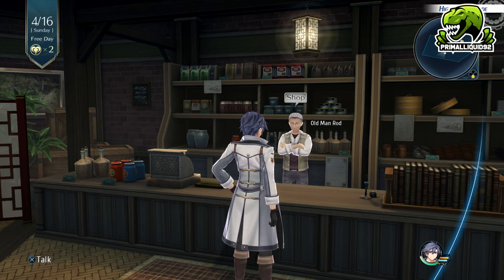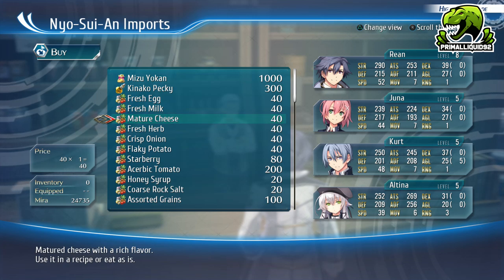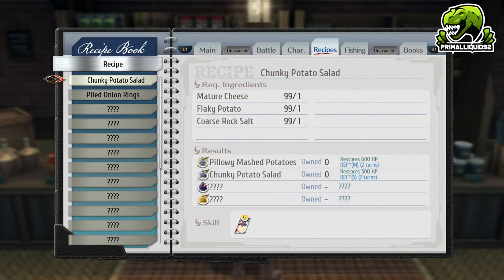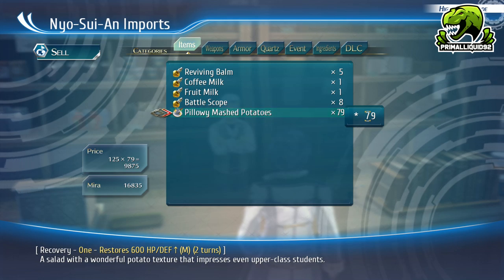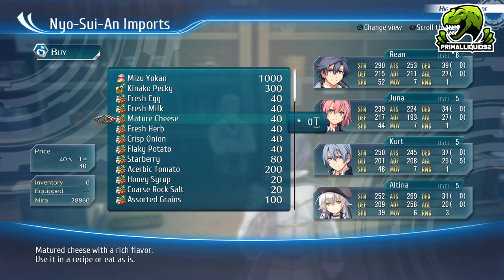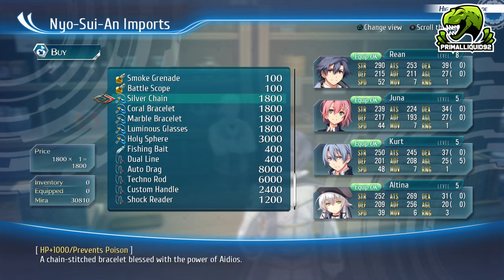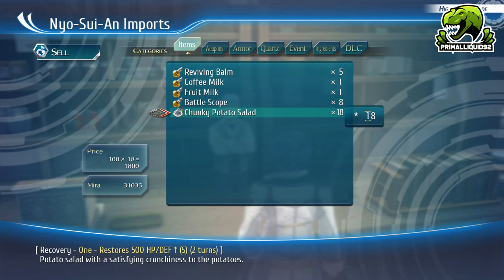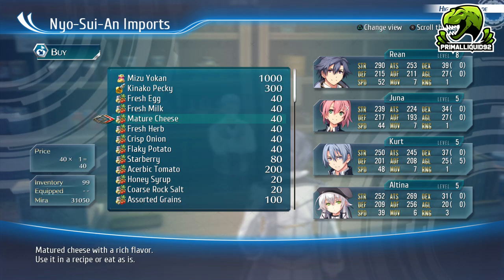The Legend of Heroes Trails of Cold Steel 3 Infinite Mira/Money Trick At Start Of Game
Infinite Mira/Money trick you can do pretty much at the very start of the game, it works even better once you get Juna though since ALL of her results will result in profit.

The Legend of Heros: Trails of Cold Steel 3 Full Gameplay Walkthrough (PS3,PS4, PS4 Pro Steam) Showcasing all Boss Fights,optional Boss fights, Sidequests, Cutscenes, Endings, Secrets, Grinding Spots,how to get Ultimate Gear and trophy Guides.

You can get The Legend of Heros: Trails of Cold Steel 3 on Amazon!

PC Specs
3x WD Black 3.5"" 6TB Hard drives - Amazon